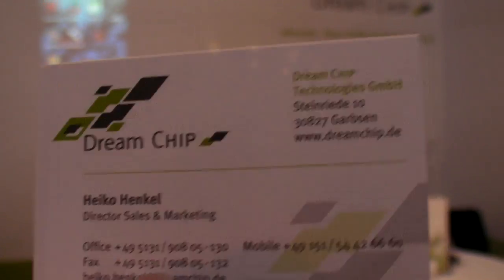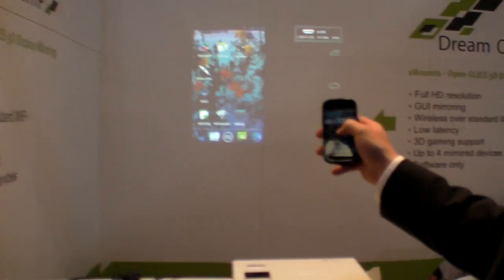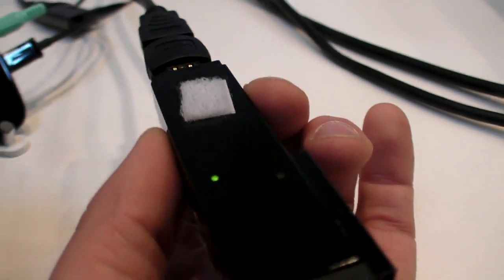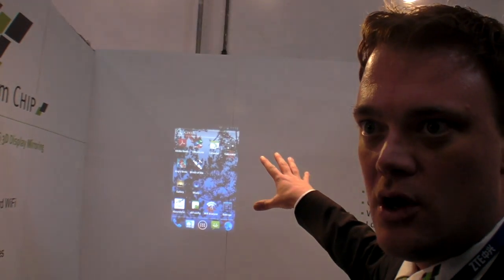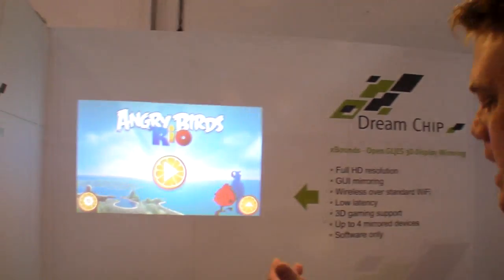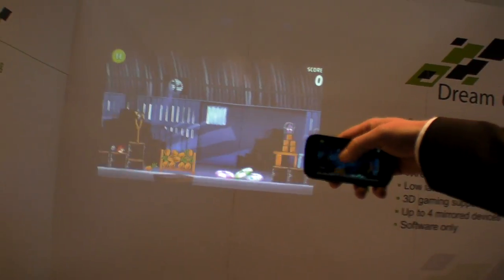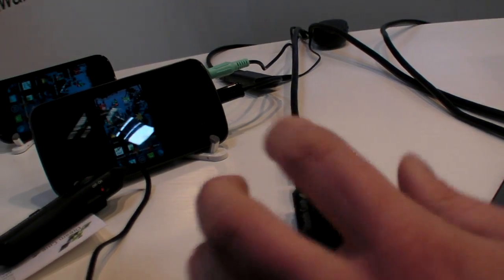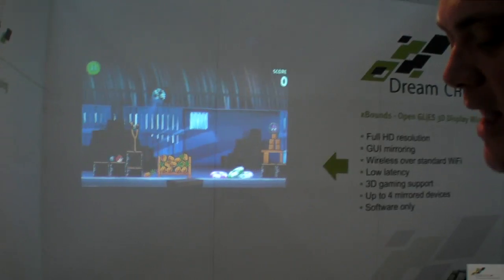Dream Chip xBounds mirroring to their OMAP3 HDMI dongle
xBounds is a new solution for low bitrate Android mirroring.